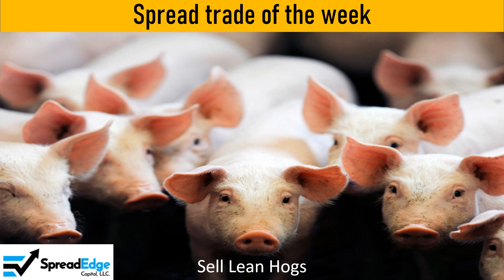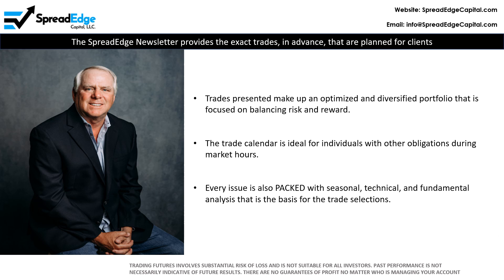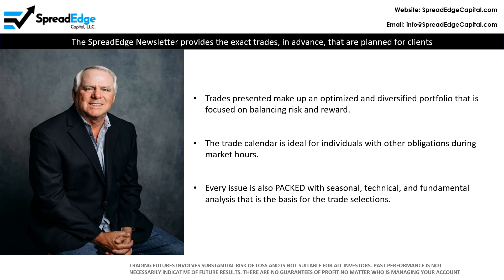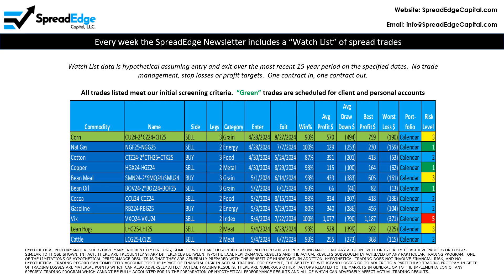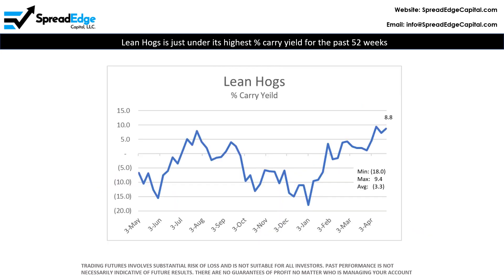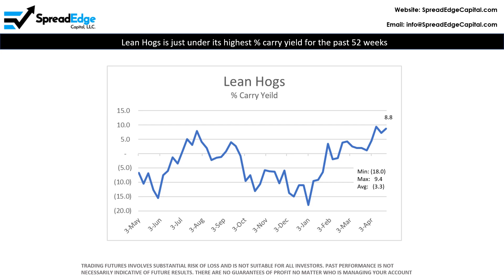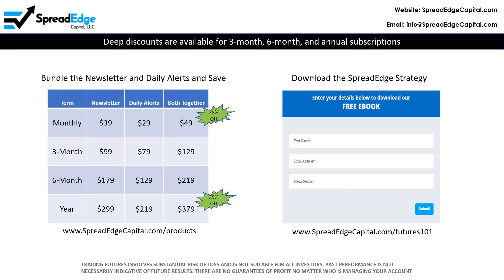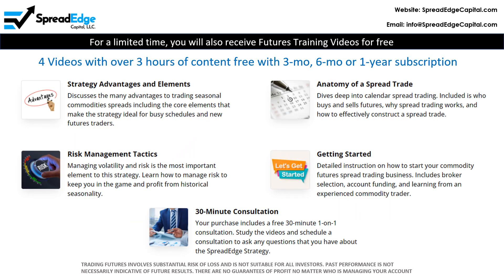Lean Hogs Calendar Spread April 29, 2024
This video features a Lean Hogs calendar spread that was highlighted in the SpreadEdge Newsletter this past weekend.  The trade is based on information that was provided in the Watch List and Market Outlook section of the SpreadEdge Weekly Newsletter.

The Commodity Outlook section of the Newsletter is packed with useful information across the 25 markets traded (Energy, Grain, Meat, Softs, Metal).  The Commodity Outlook section includes weekly price change, seasonality, COT or commitment of traders, relative positioning, CTA, positioning, relative strength, and commodity carry and roll.